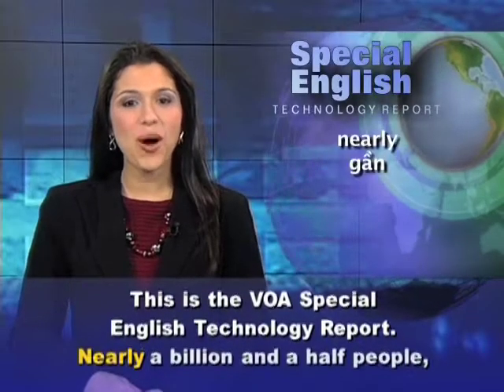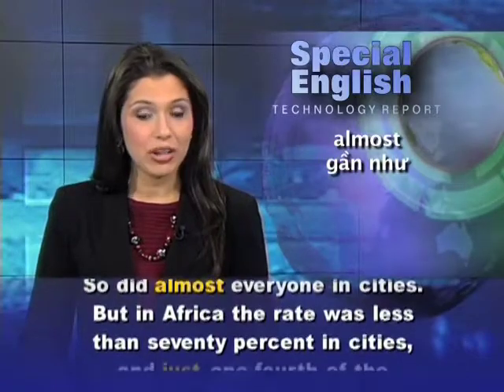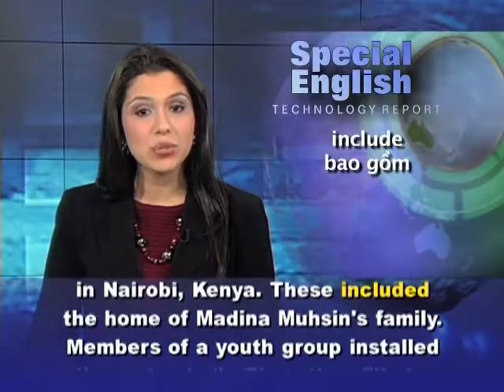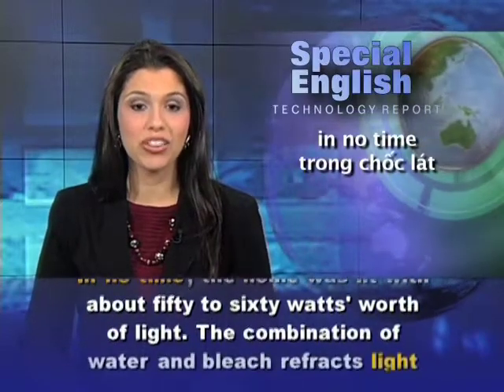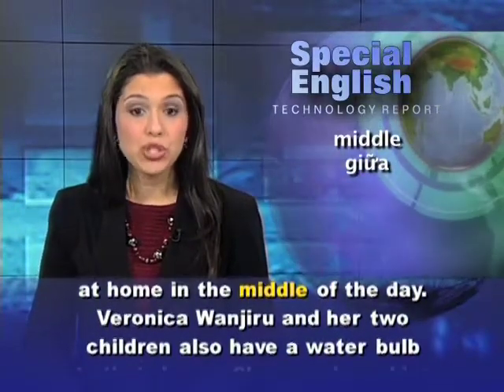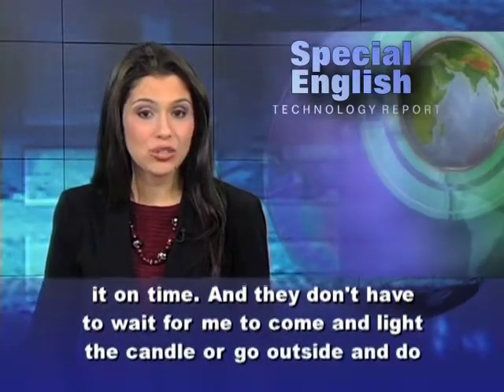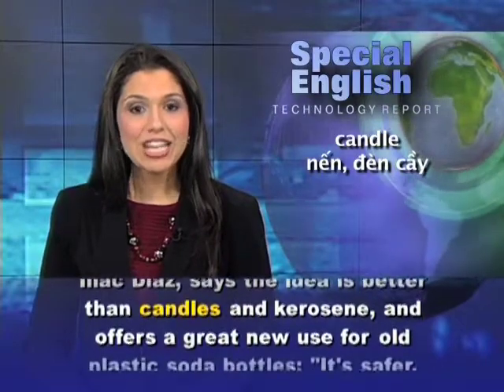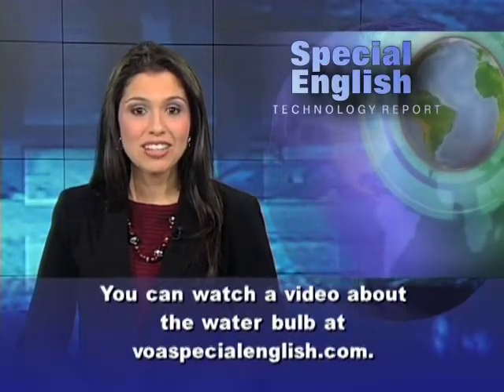Anh ngữ đặc biệt 527 technology (VOA)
Chương trình học tiếng Anh của VOA: Special English Technology Report - Lighting / Water Bulb. Xin hãy vào để xem các bài kế tiếp.

Nearly a billion and a half people, mainly in Asia and Africa, were living without electricity in two thousand nine. That latest count from the International Energy Agency was an improvement. In Asia, three out of four people in developing countries had electricity in rural areas. So did almost everyone in cities. But in Africa the rate was less than seventy percent in cities, and just one-fourth of the people in rural areas.

There are many efforts to find low-cost ways to light homes. One idea is a "water bulb." This system has recently been used to brighten more than one hundred homes in the Korogocho settlement in Nairobi, Kenya. These included the home of Madina Muhsin's family.

Members of a youth group installed the water bulb. First, they filled a two-liter plastic bottle with water and a little bleach. Next, they cut a hole in the metal roof. They pressed the bottle halfway into the hole. Then they used silicone caulk to seal around it to prevent rain from coming in.

In no time, the home was lit with about fifty to sixty watts' worth of light. The combination of water and bleach refracts light from the sun and a full moon. The bleach keeps the water clear.

Madina Muhsin, like many of her neighbors, was spending a lot on kerosene to light her home. Now, she says she will save almost half of her weekly income. Her son Abbas can now read a book at home in the middle of the day.

Veronica Wanjiru and her two children also have a water bulb in their home. She says her older son had to repeat a grade in school because he could not get his homework done when their home was dark. She says, "I've seen a big difference, especially with my children's education. If they're given homework, they can finish it on time. And they don't have to wait for me to come and light the candle or go outside and do their studies outside so that they can finish their homework."

In the Philippines, a nonprofit group called My Shelter Foundation has used a similar low-cost lighting solution in thousands of homes. The project is called "A Liter of Light." The head of the group, Illac Diaz, says the idea is better than candles and kerosene, and offers a great new use for old plastic soda bottles: "It's safer. It's healthier. It's brighter, and the funny thing is the light bulb actually comes from the place you'd least expect it, which is the trash bin. So it's the cheapest light bulb in the world."